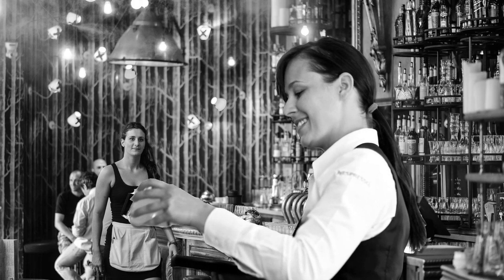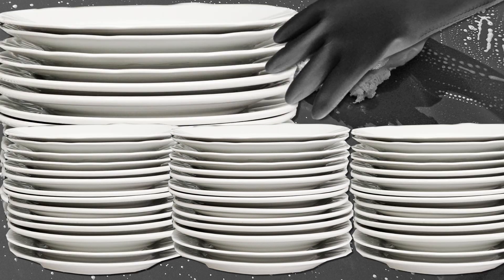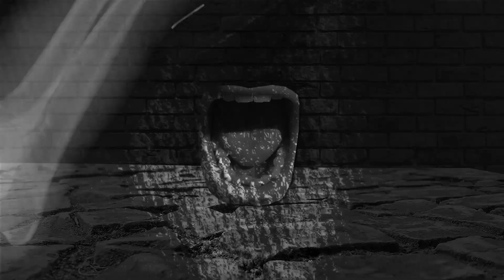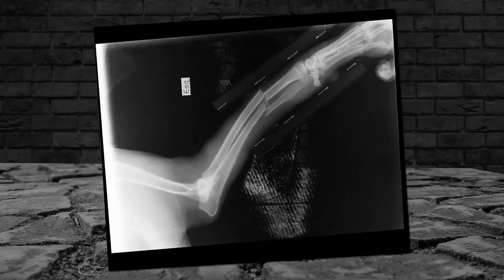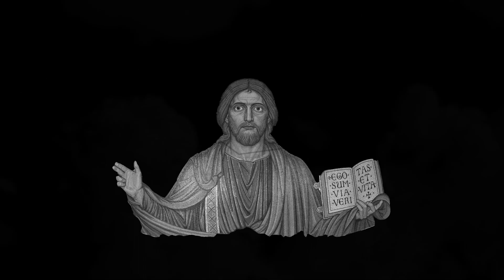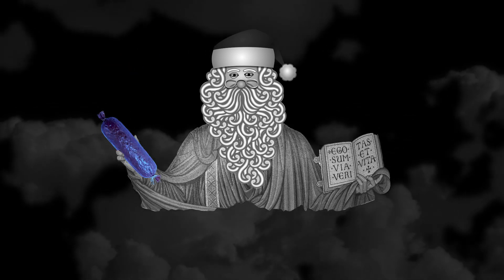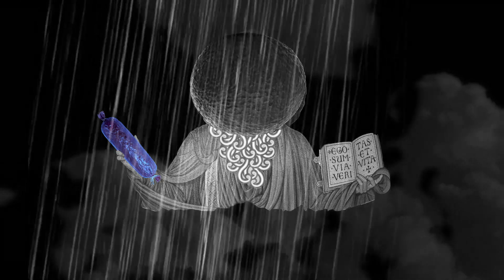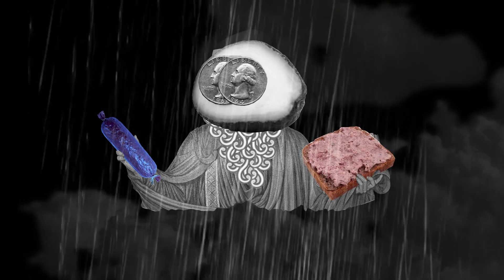Charles Bukowski On The Tragedies Of Ordinary Life - "The Shoelace Poem"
In this Bukowski poem entitled, "The Shoelace Poem," Bukowski invites the listener/reader to feel less alone in the insanity created by the simple, mundane string of ordinary life events. Sometimes it isn’t massive life tragedies that push someone over the edge. Sometimes it's just one too many broken shoelaces. And we should give everyone the benefit of the doubt, assuming we have likely all broken that last shoelace.